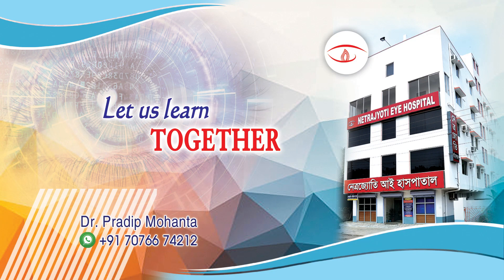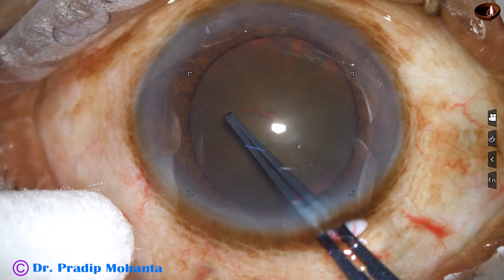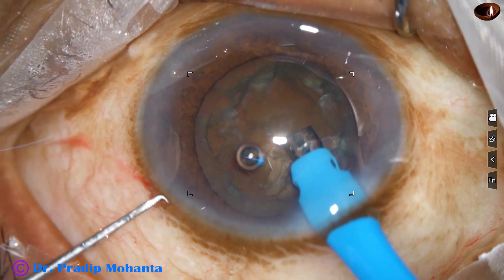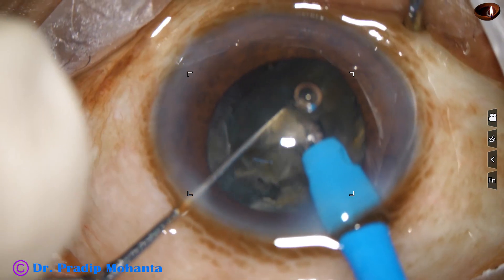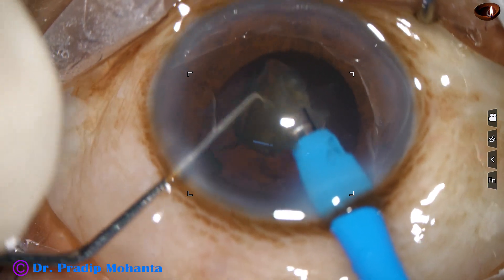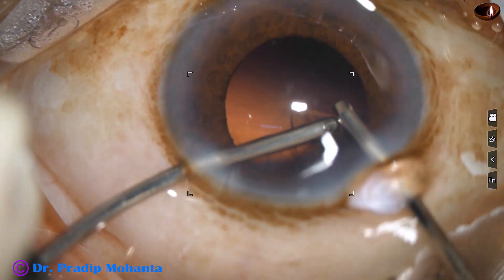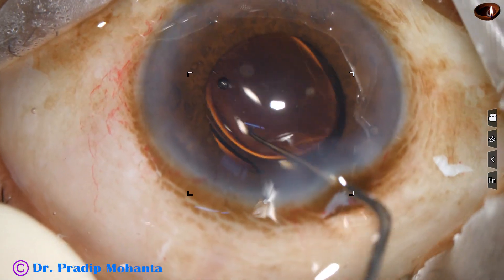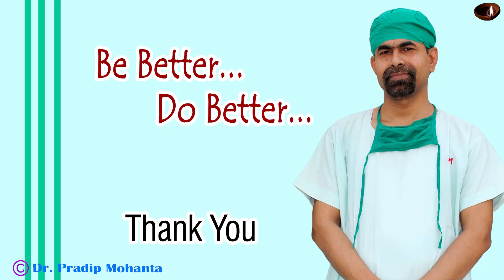Spend 12 minutes, please watch and improve your surgical skills - Pradip Mohanta, 9th Feb, 2023